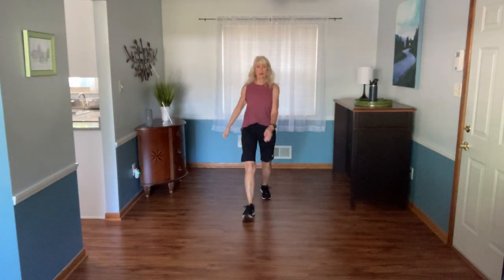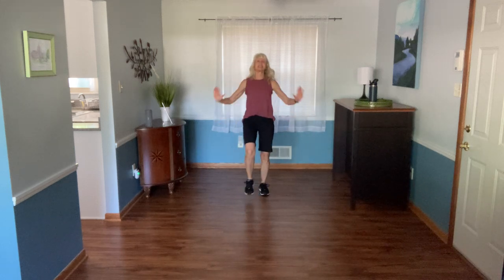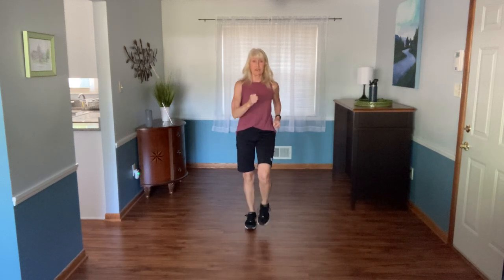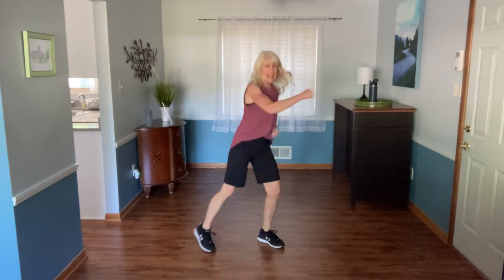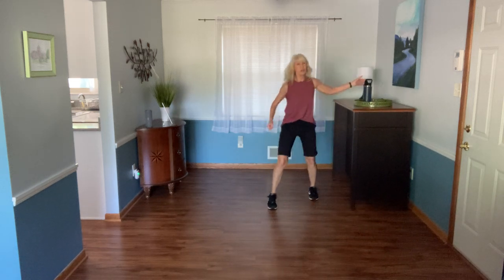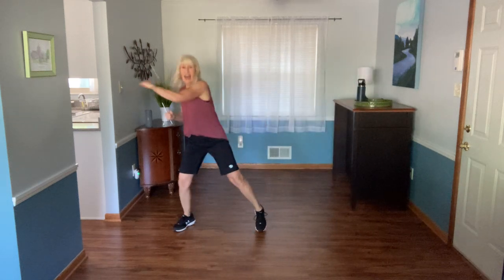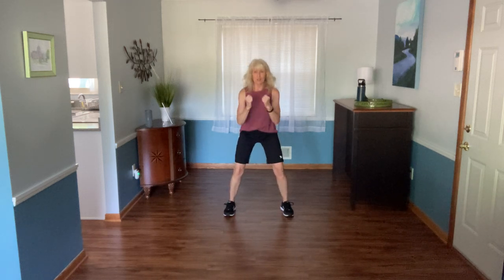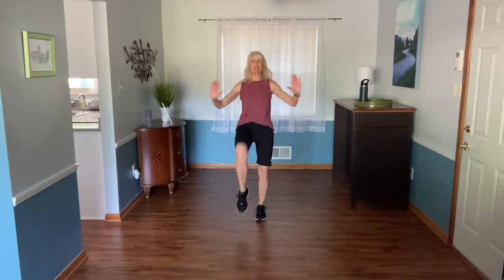Cardio, Boxing & Tabatas for 50+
Short combinations of “classic” cardio, boxing moves and Tabata-timed intervals make this a fun, heart-pumping workout.